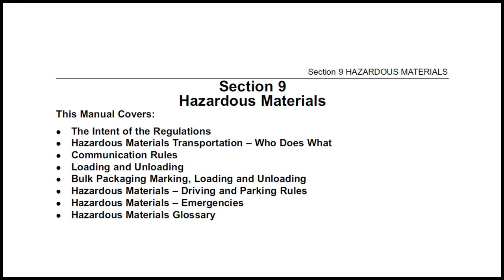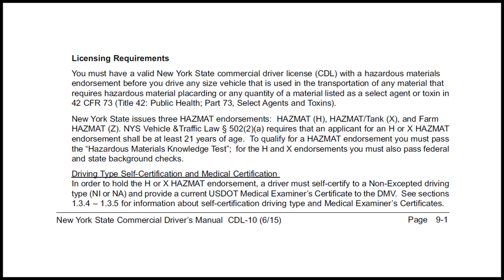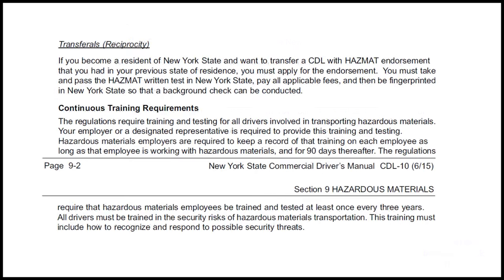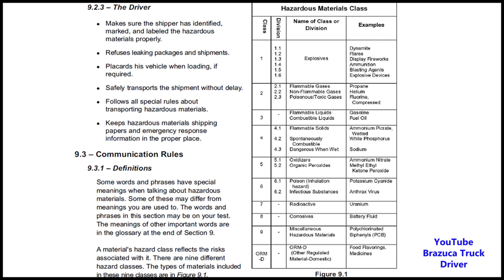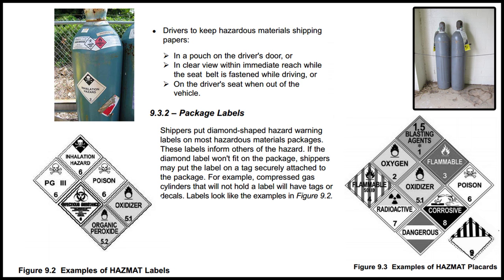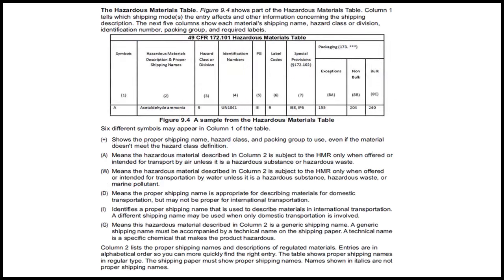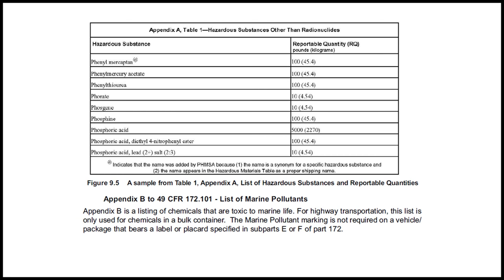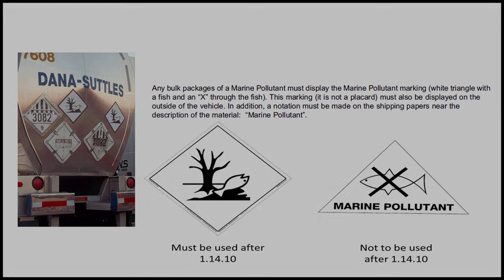CDL endorsement HazMat - New York - Part 1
Fishing Dreams productions

or by calling 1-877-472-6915. Attain Fingerprinting Services Information (HAZ-600) to make your appointment. Bring your NY State CDL and one of the second proofs of ID that are listed on form HAZ-600 to the appointment site.

How many questions are on the hazmat test in NY?
30
Each question includes a hint, to be used if you need it, and an explanation that provides you with information which will help you answer future questions on your real HazMat exam, so read each one carefully.